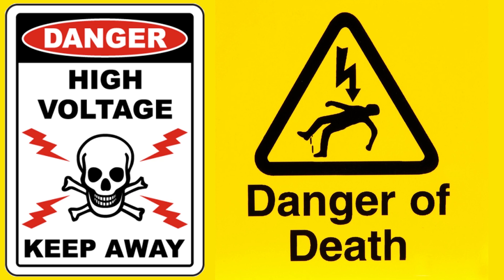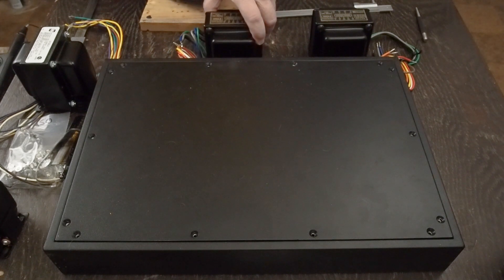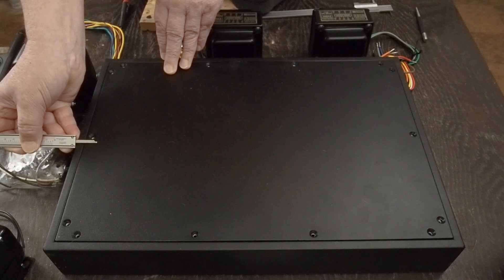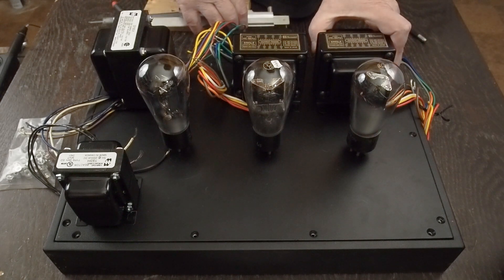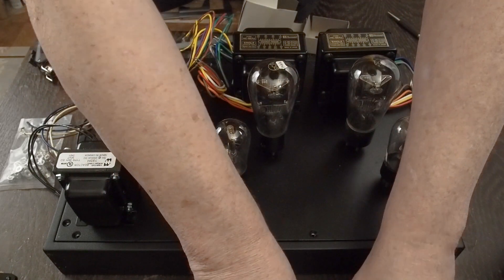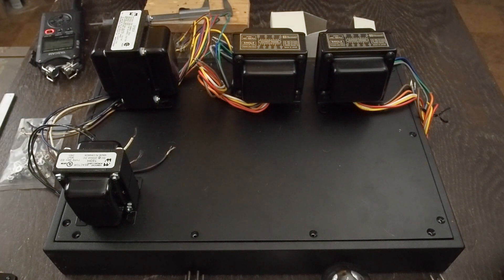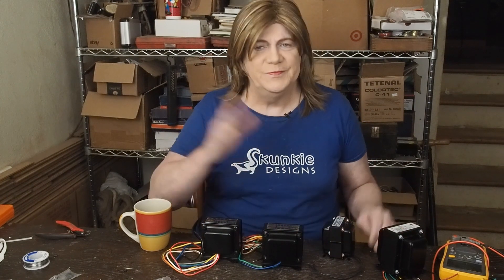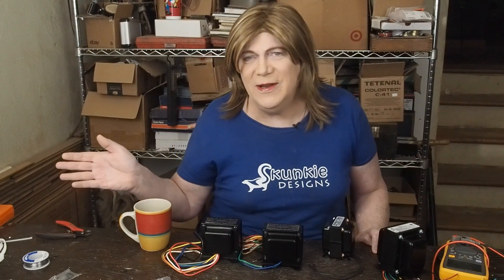1930's Globe Tube Amp: Fabrication #1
This is a Vacuum Tube Amp built using some 1930's vintage globe style tubes. This video covers the start of the fabrication. I'm using a super nice chassis on this build and am taking my time!

 The 47 output tube is a direct heated pentode and will be complimented by various other globe type tubes from the same era. I plan on using modern design topology, mixed with these 80 year old tubes, to get a very unique looking and sounding design!